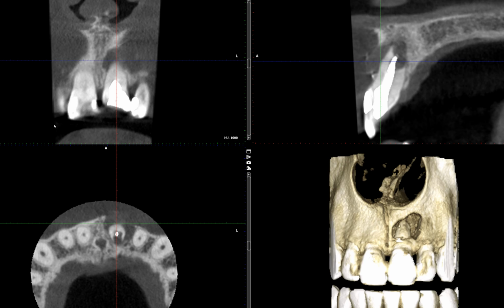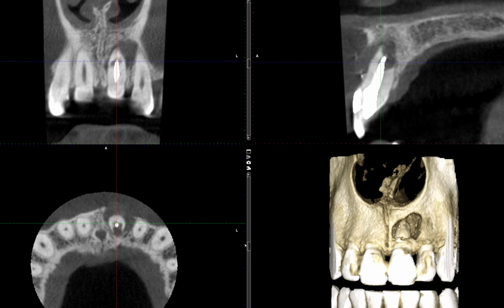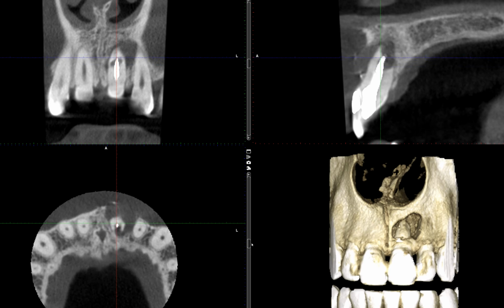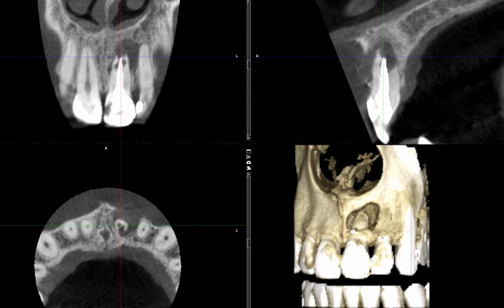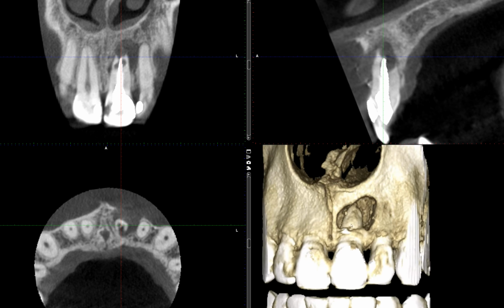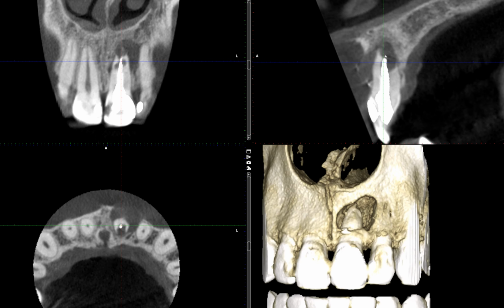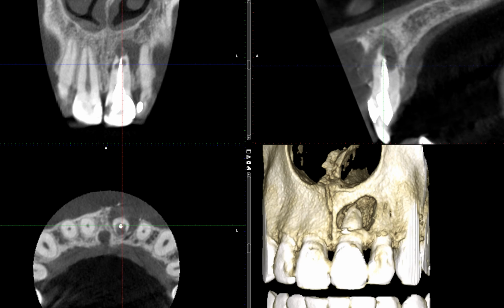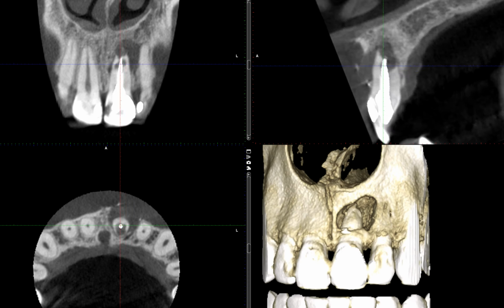Irregular root resorption from apical inflammatory pathology